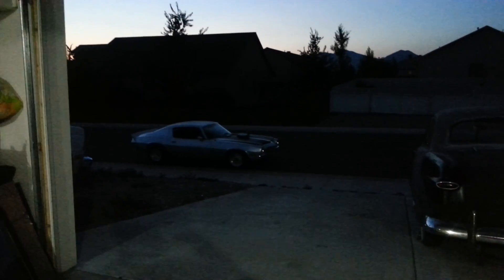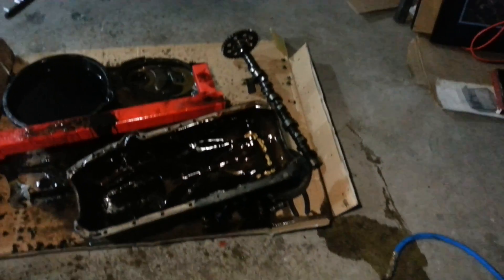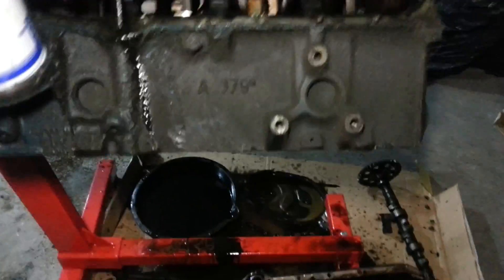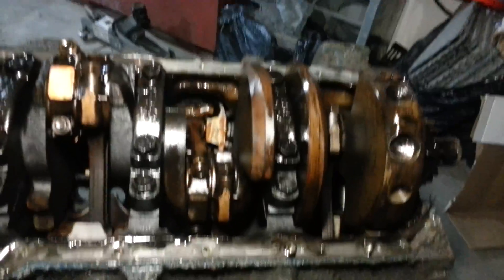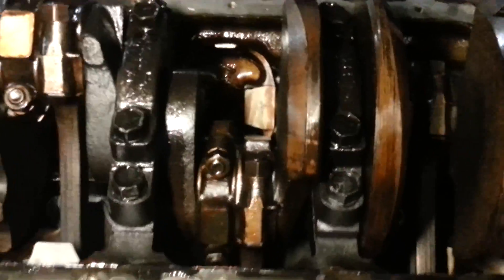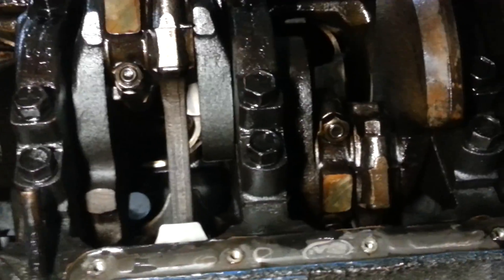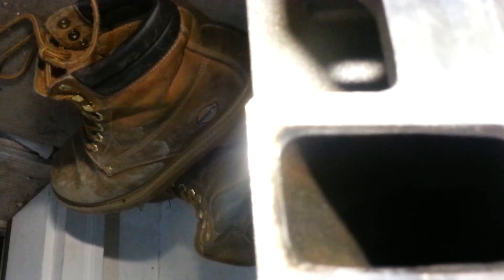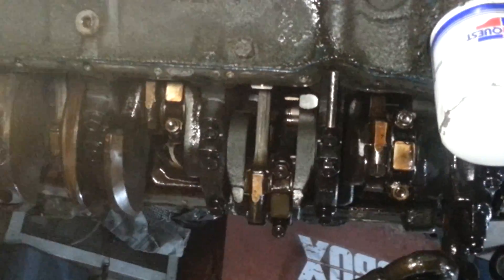Chevy 350 rod knock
Tore down my chevy 350 and found where the rod bearing spun. This is the beginning of a 383/388 stroker build I will be building. I will be using these RHS Pro top line heads to really make some power